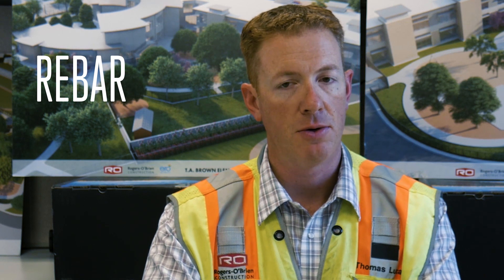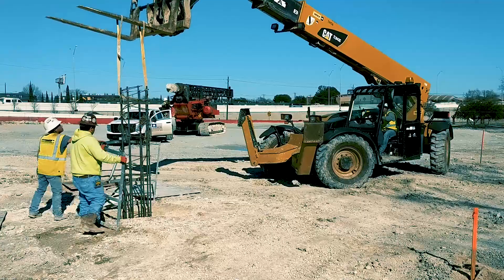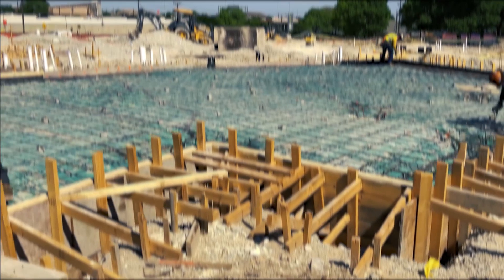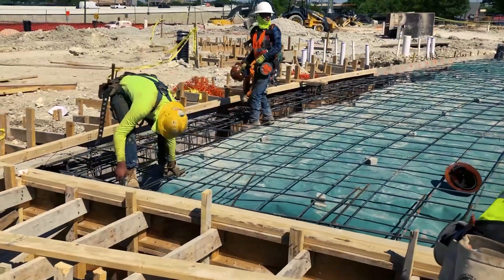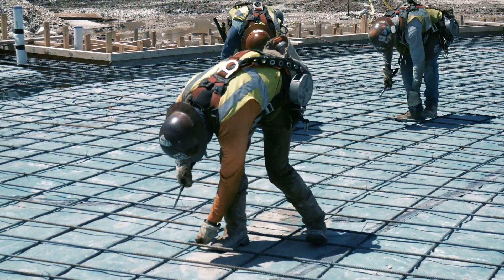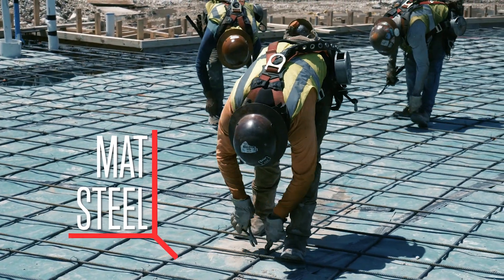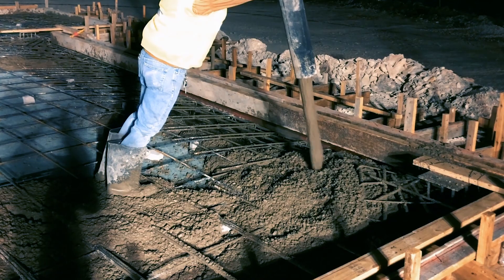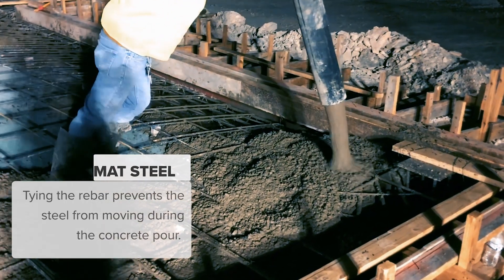What is Rebar? - RO at T.A. Brown Elementary | Episode 7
Episode 7 is explaining what "rebar" is short for, what it does and how its installed!

RO is proud to be the premier builder of the new T.A. Brown Elementary School in Austin, Texas. The project team aims to engage students during construction, by explaining the construction process to them through weekly episodes.